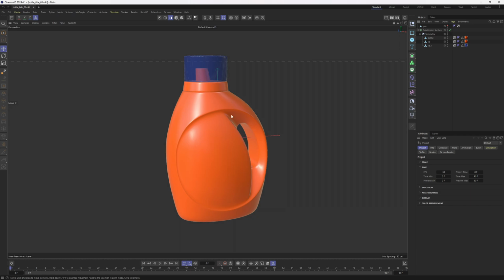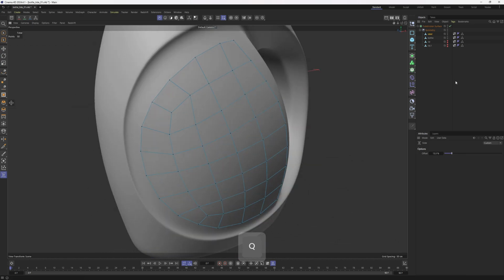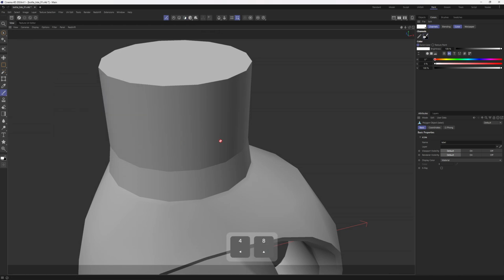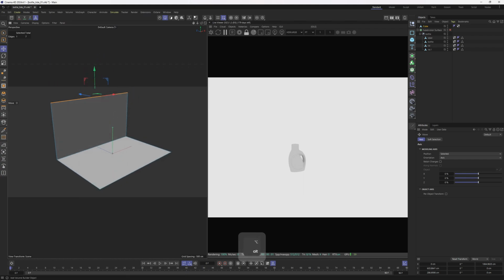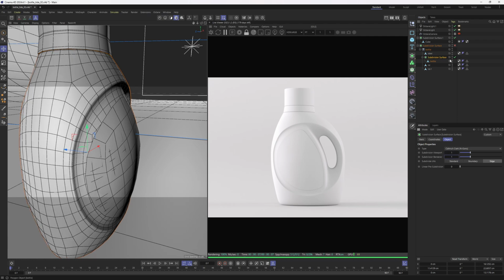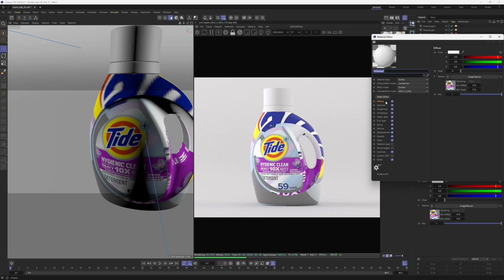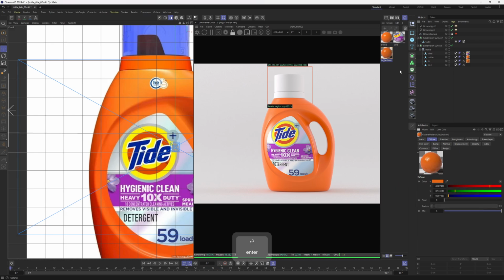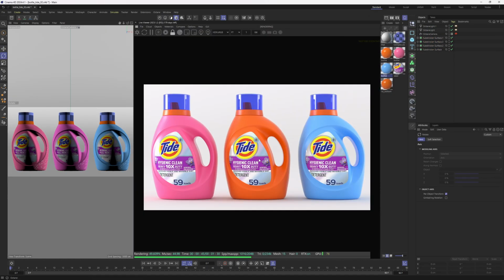Industrial Design/Product Modeling #41 Bottle Rendering